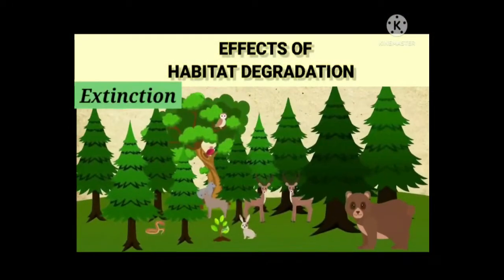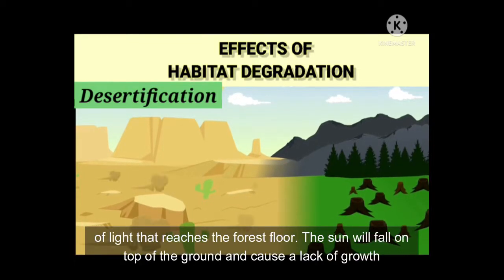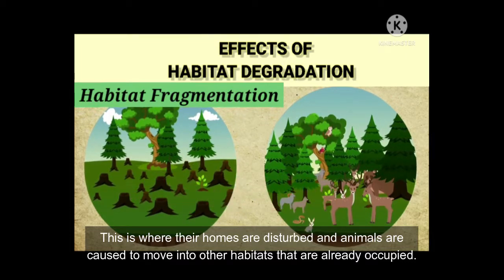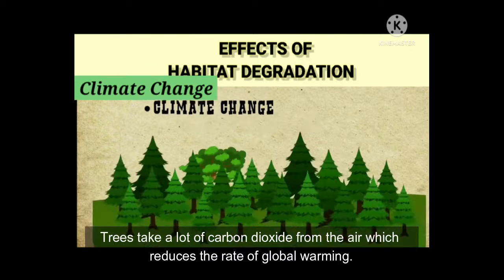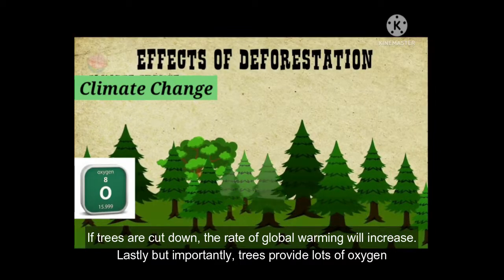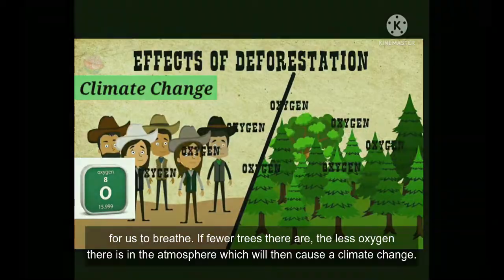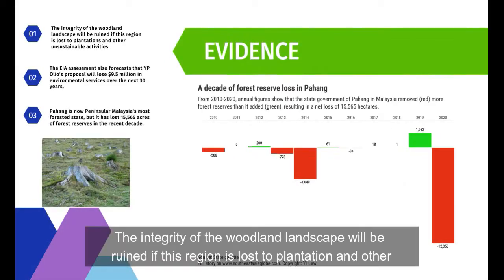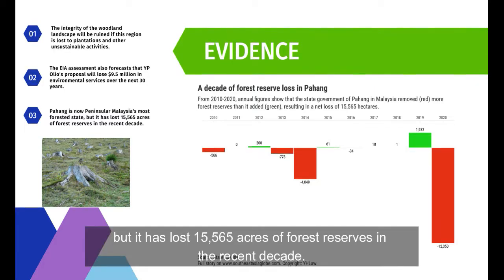GROUP ASSIGNMENT ECOSYSTEM TROPICA (BDV3702)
Hi we are from Group Epiphytes, our videos will be discuss about Habitat Destruction in Pahang, Malaysia. This is our team members,

Manager- Siti Khadijah Binti Ibrahim (S58134)
Technician- Yusuf Azamuddin Bin Zaharudin (S60309)
Spokesperson- Intan Sri Putri Binti Mohammad Tharmizi (S60743)
Scriptwriter- Wong Mei Jing (S58430)